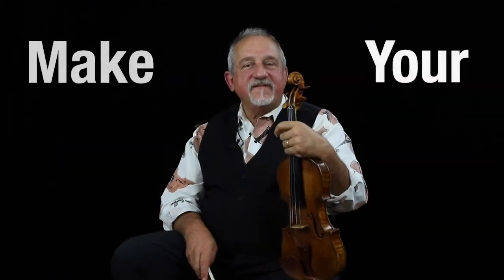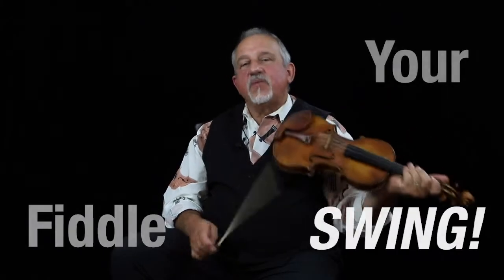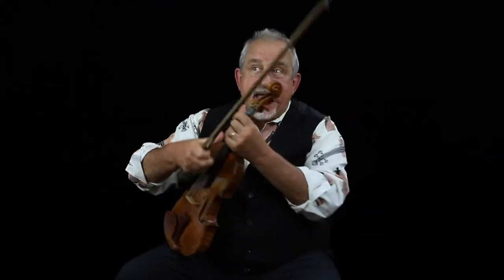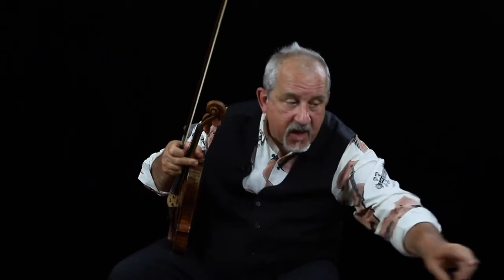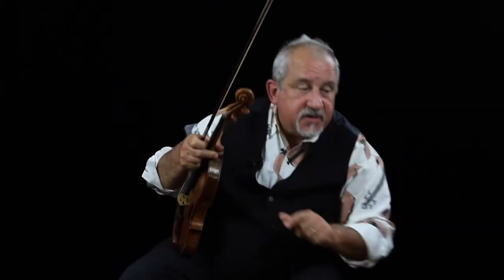Make Your Fiddle Swing Minute on Using the Metronome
Jeremy Cohen discusses working with a metronome, a topic from The Book and video series "Make Your Fiddle Swing" available